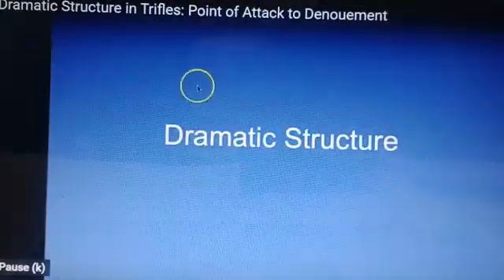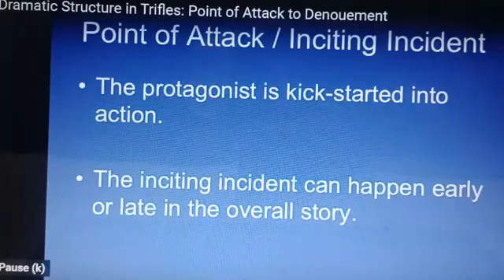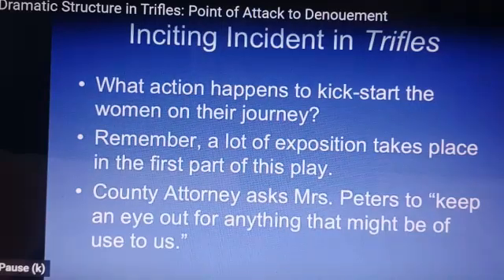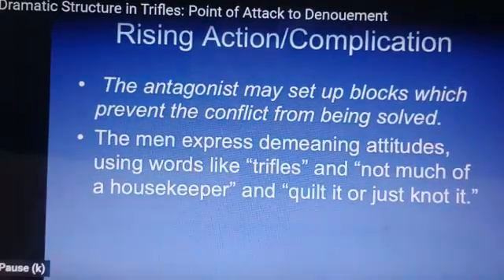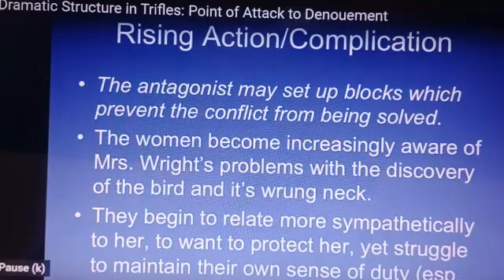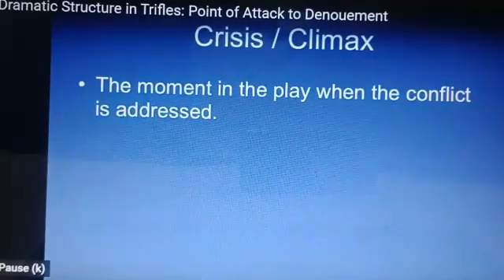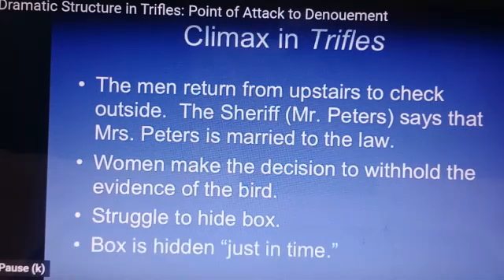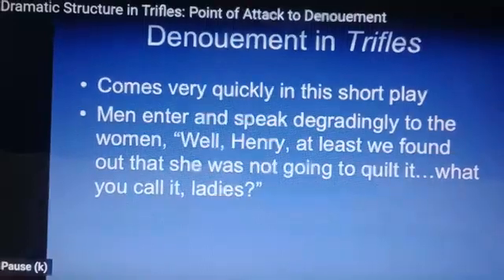grade 10 int literture Trifles